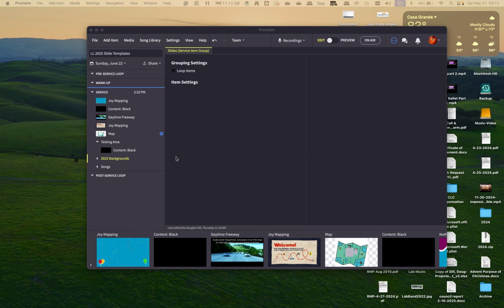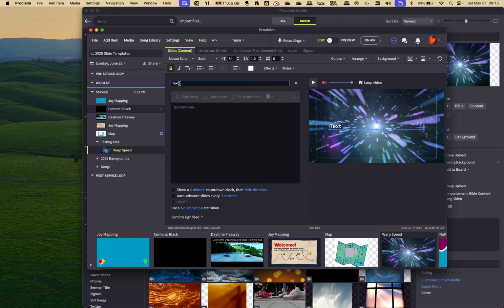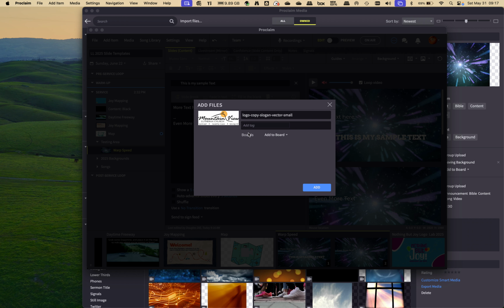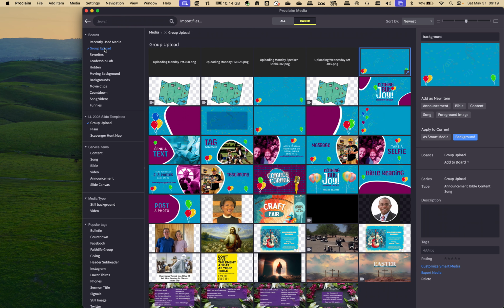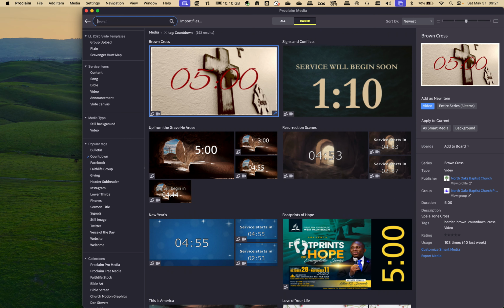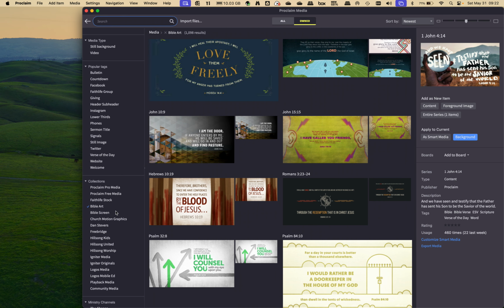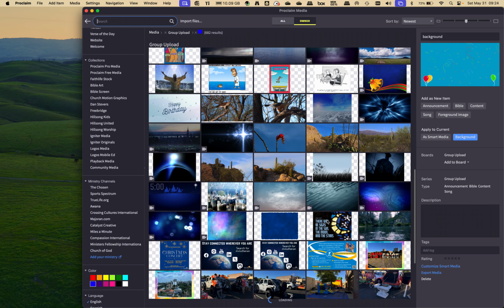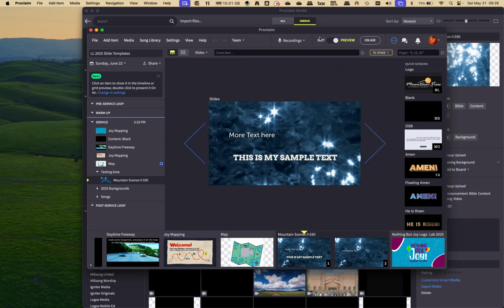Proclaim Media Demo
This is a quick video on how to insert media into Proclaim software.